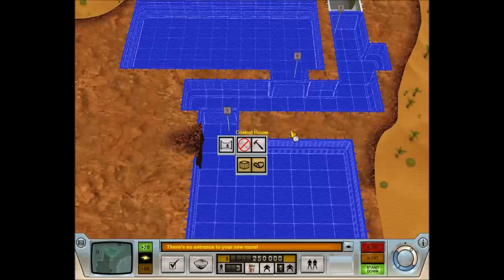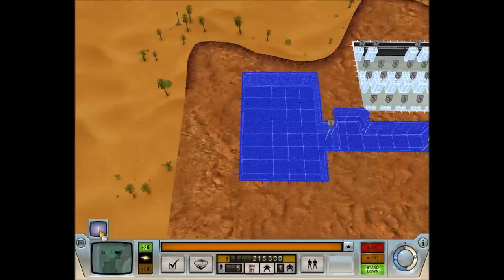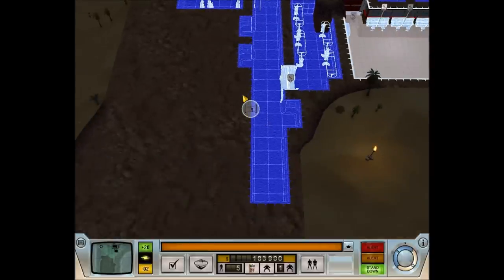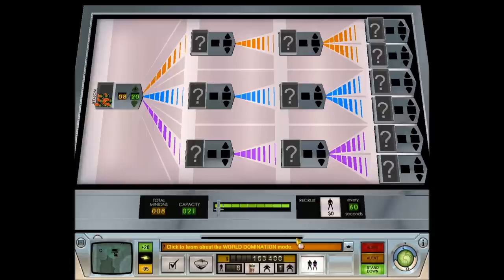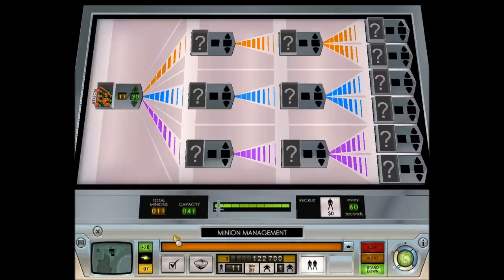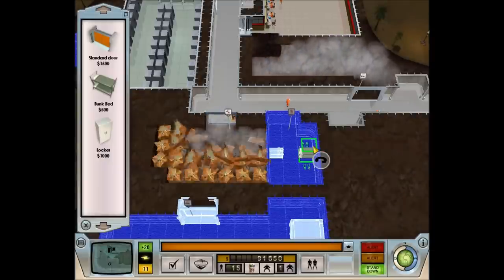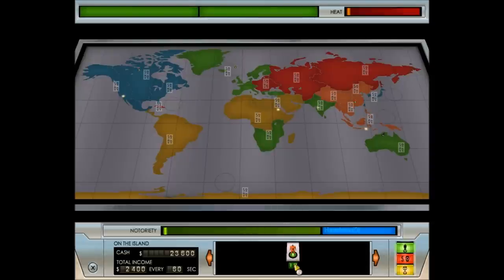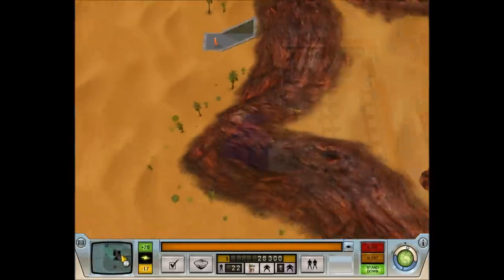Let's Play Evil Genius 02 (Welcome To The Island Of Unknown Location, Beginning The Base)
So... yes, THIS is my evil underground lair Perkins. And no, you can't come visit! No Agents of Justice in the evil treehouse. We begin tunneling into the mountain and building our base beginning with the central facilities that will enable us to coordinate the actions of the Evil Organisation